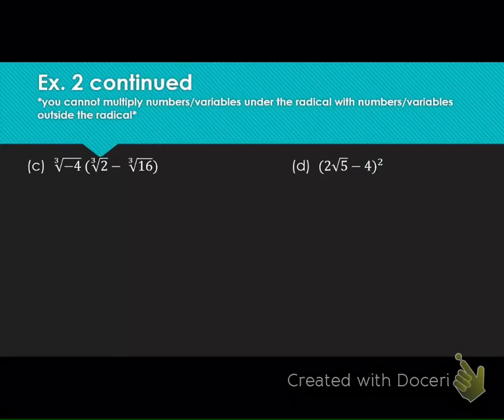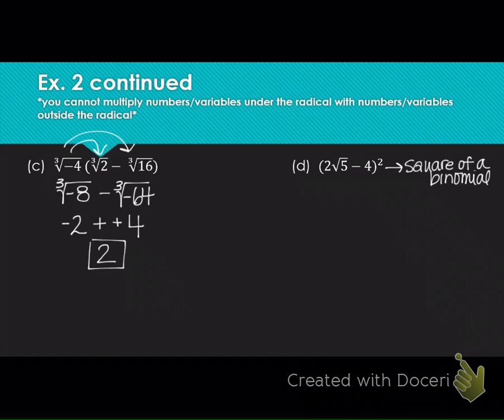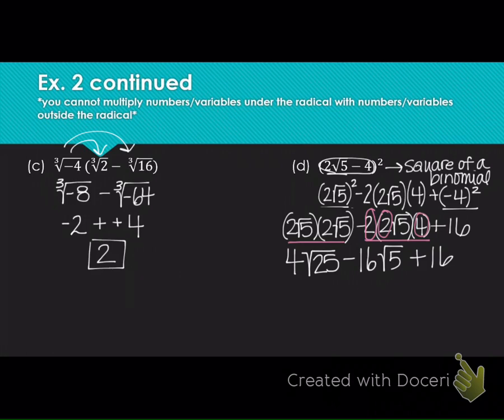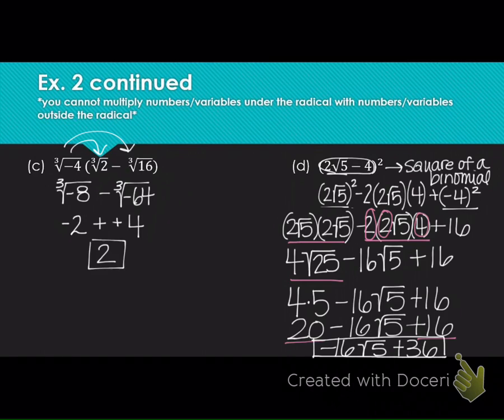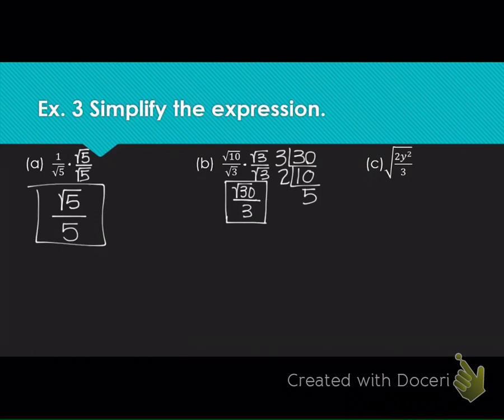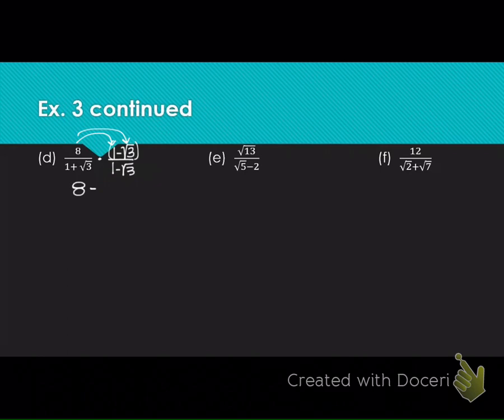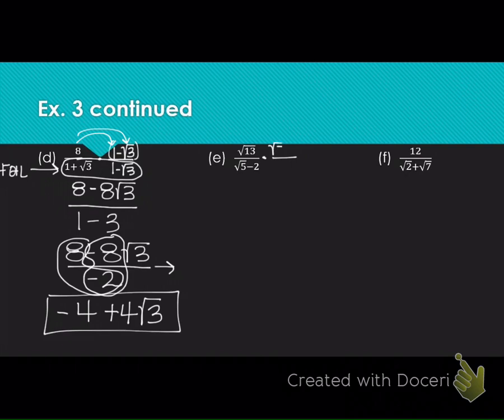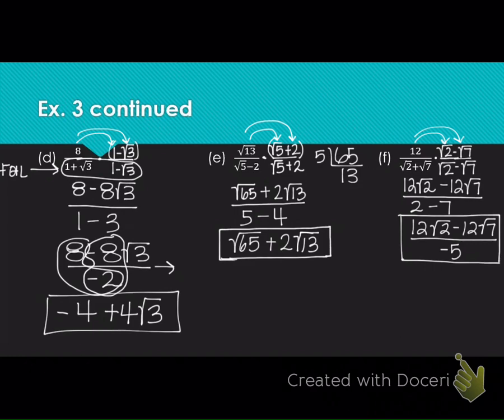Lesson 9.1 (Part 2)